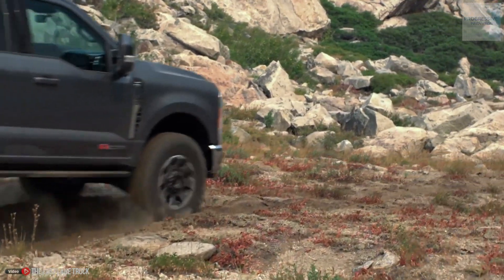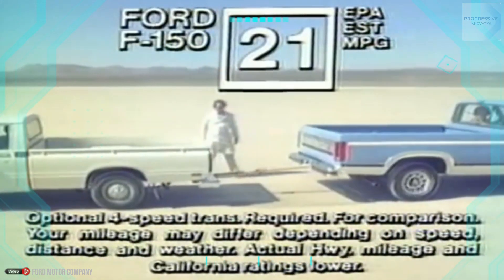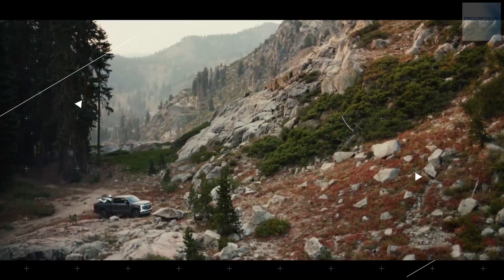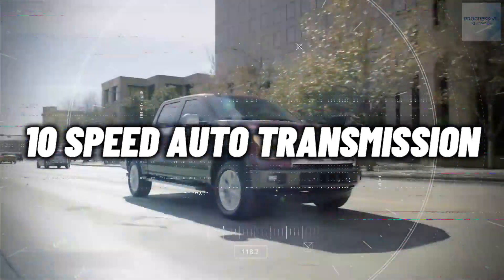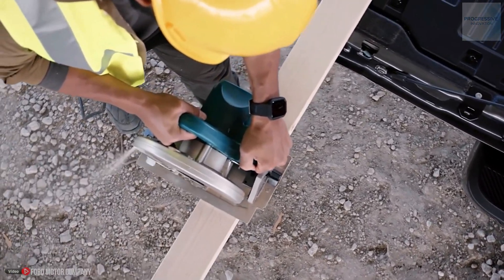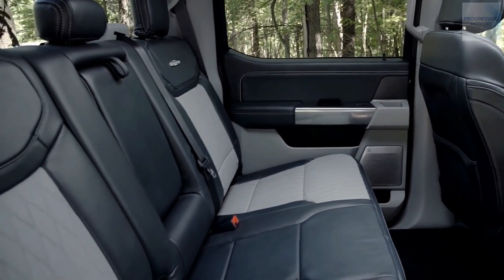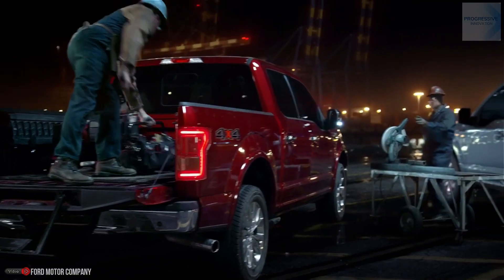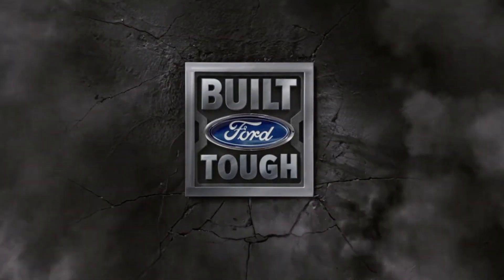Is The Ford F-150 Super Duty The BEST Pickup Truck of 2023?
The Ford Super Duty is an American legend. Even being produced here in the US. Many people rely on this vehicle every day for their daily duties. We are also going to be exploring what makes this vehicle such an icon for the brand and why it remains an icon decade after decade. Additionally, today, we learn that Ford has some new plans for the Ford Super duty and we are confident that you are going to want to see this. With all new updates Ford has included, this vehicle is even more spectacular and amazing. These technological advancements in the 2023 redesign make this car a huge competitor in the car industry. In this video, you will be able to understand all the significant changes Ford has made and why this should be your next vehicle.

Here, at the "Progressive Innovation" channel, we transform the original content from online media to provide the viewers with a more immersive experience. We hope to educate as many people as possible through this channel.

We also make the messages of technology become more accessible to people that are suffering from various disabilities, by applying educated transcription to the majority of our videos.

We broadcast the content's original message by making it more visual and comprehensive. This way we hope to reach more people and thus educate more people with the knowledgeable of technology and all that surrounds it.

1. The videos have no negative impact on the original works.
3. The videos are transformative in nature.
4. We use only the audio component and tiny pieces of video footage, only if it's necessary.